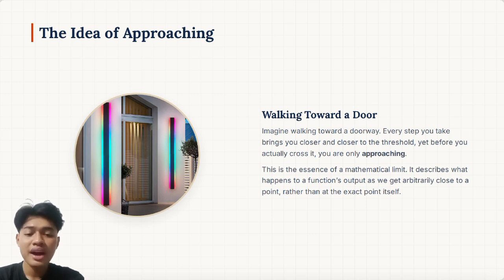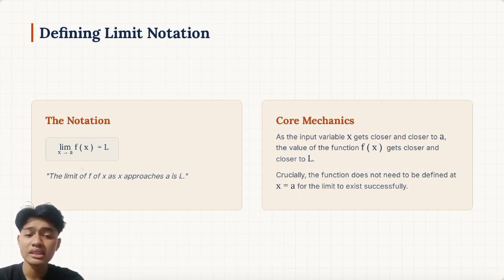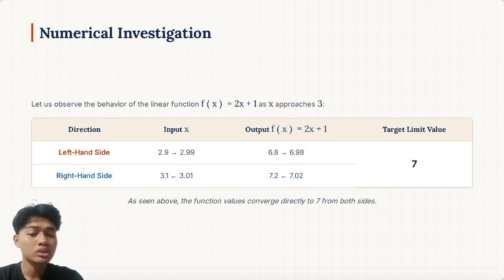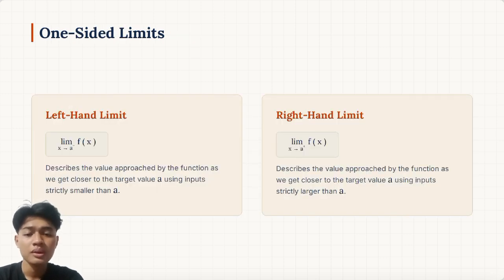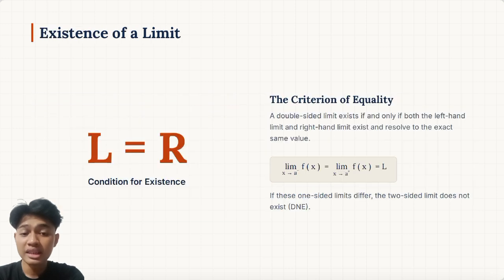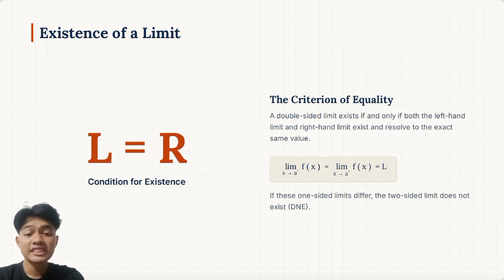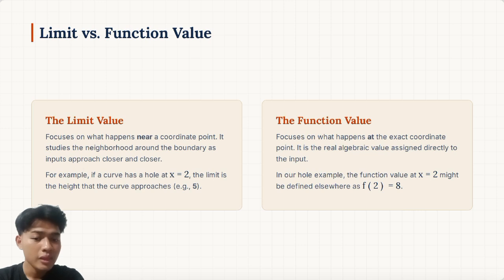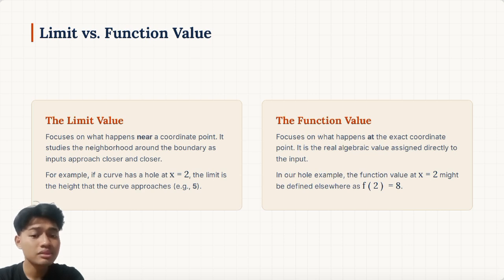Limit | English for Math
Nama: Daniel Cipta Dana
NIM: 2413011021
Kelas: 4A